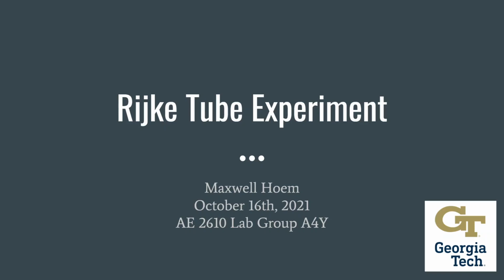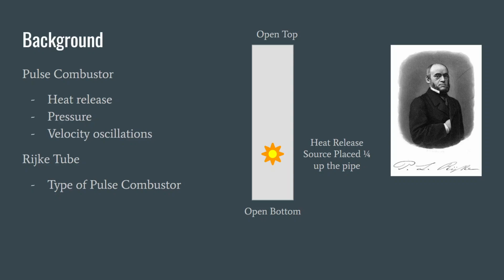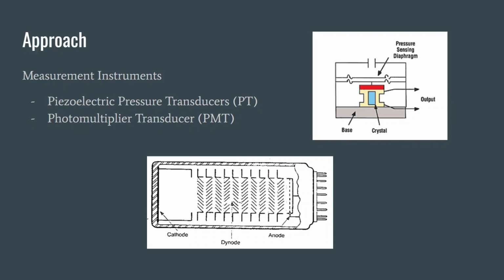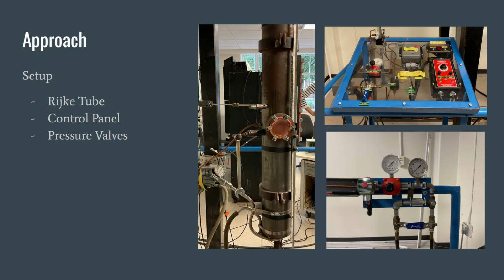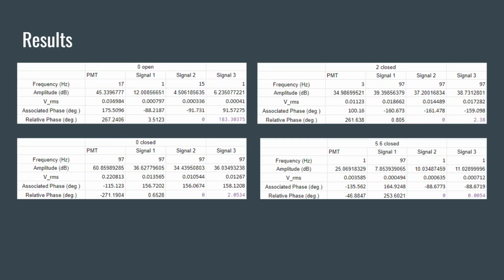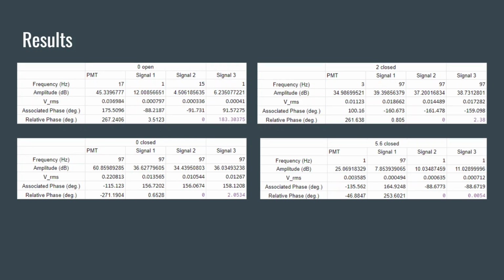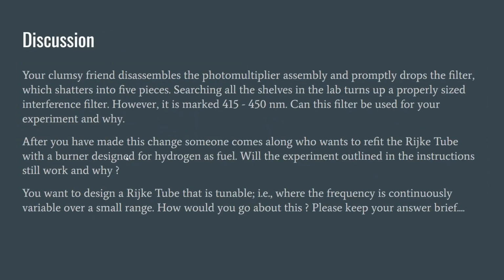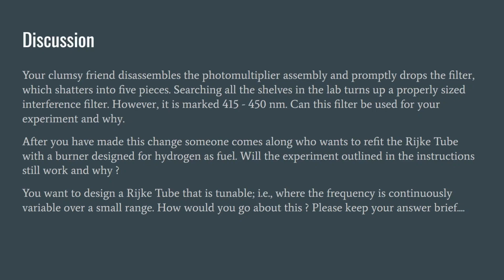Rijke Tube Backup Video